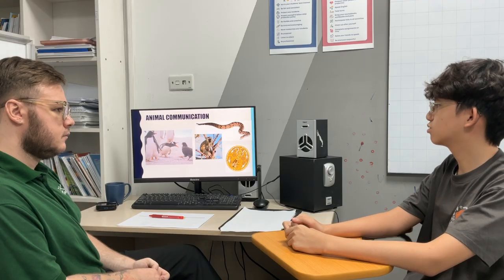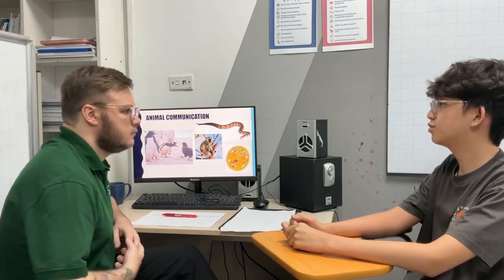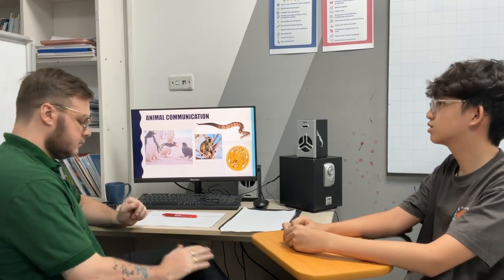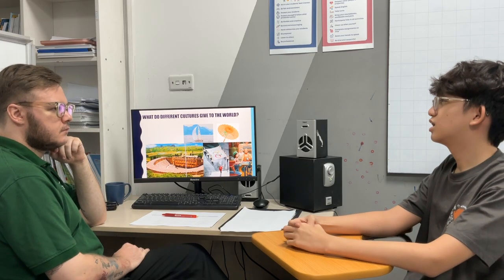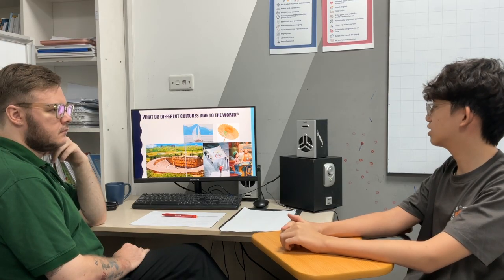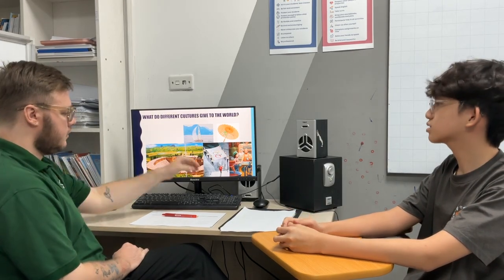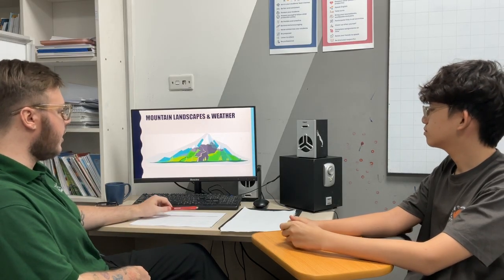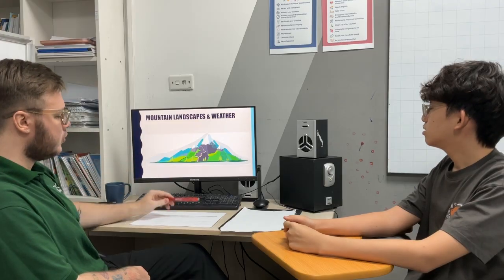NG-D5-2501_Minh Phong_Video Test unit 11&12